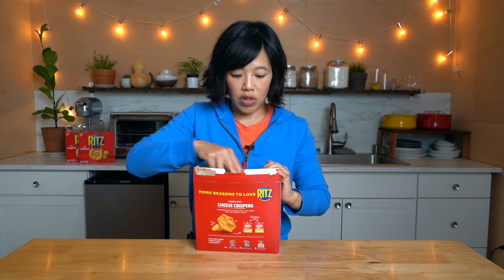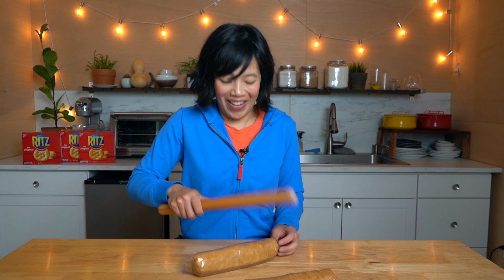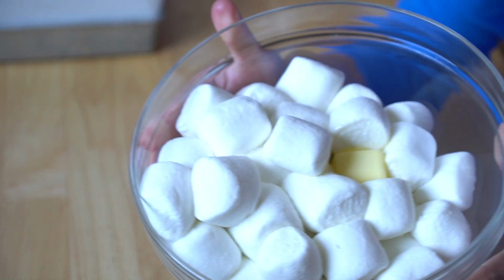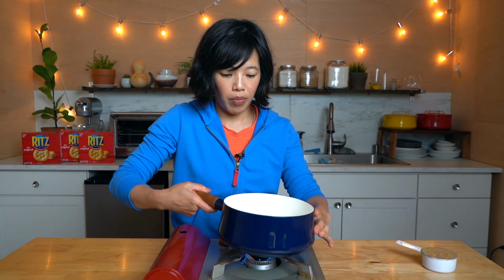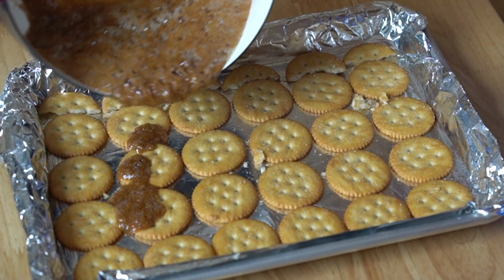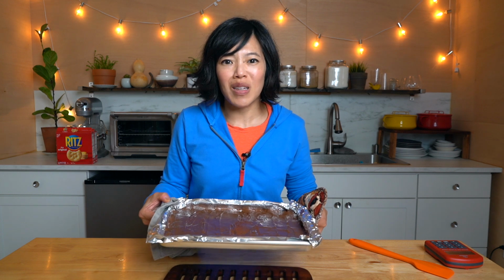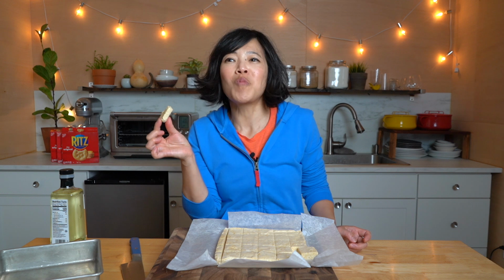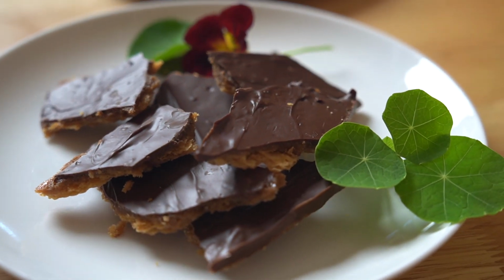Easy Ritz CRACKERS CANDY - 2 Ways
Perfect for the holidays, here's 2 ways to  make candy with RITZ crackers.

Chapters:
00:00 Intro
1:40 Recipe #1
2:40 Crushing crackers.
3:08 Marshmallows & friends.
3:32 8"x8" pan.
3:50 Vanilla.
3:56 Add cracker crumbs.
4:23 Press into pan.
4:37 Recipe #2
4:48 Cook brown sugar & butter.
5:18 Spread out crackers.
5:35 Pour caramel.
5:59 Sprinkle chocolate chips.
6:22 Spread melted choco.
7:00 Slice.
7:35 Taste Test.

You've made it to the end --welcome! Comment: "Parchment paper to the rescue.🧼"